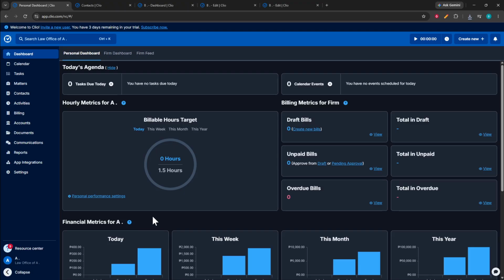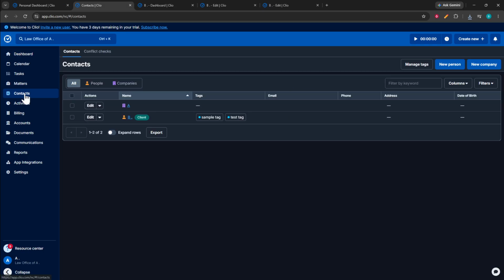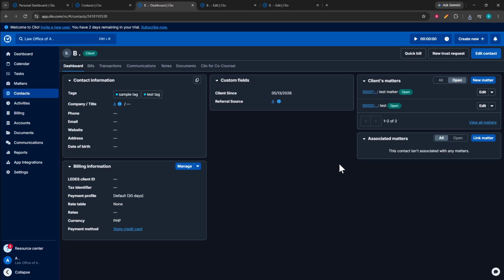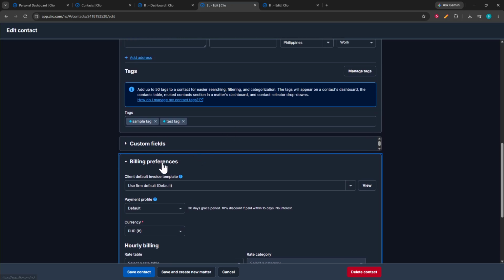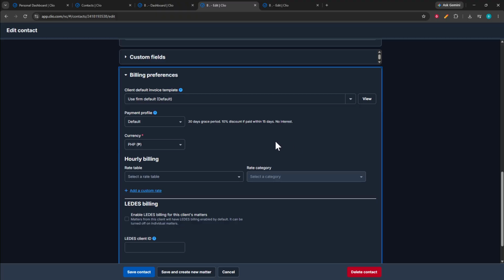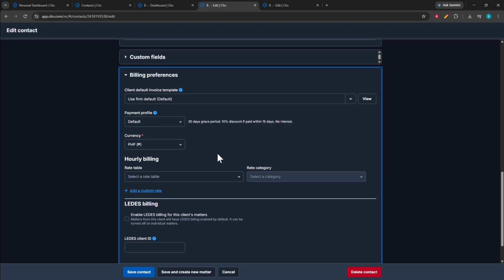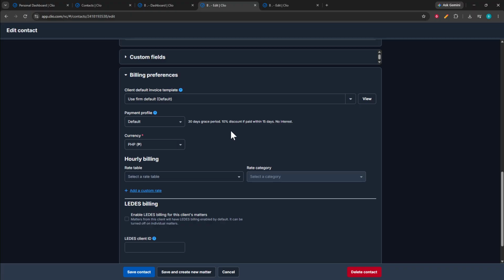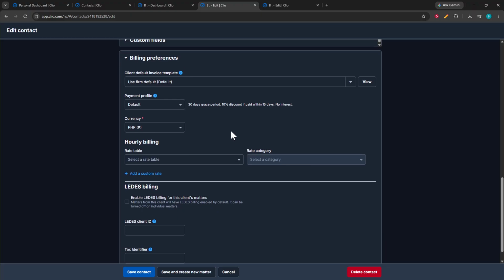How to Add an Interest Rate to a Client Account in Clio Manage [2026 Step By Step Guide]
In today's video, I'll show you how to add an interest rate to a client account in Clio Manage step by step. Whether your firm charges interest on overdue balances or needs to configure interest for eligible client bills, this guide will help you manage the appropriate billing settings.

You'll learn how to access the client's billing information, locate the available interest settings, enter the applicable interest rate, review how interest is calculated or applied, and save your changes.